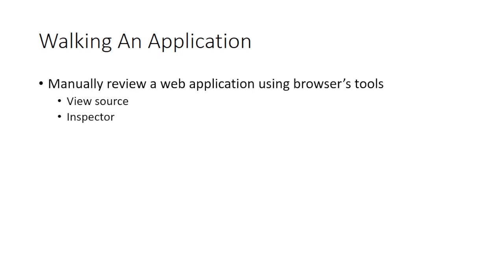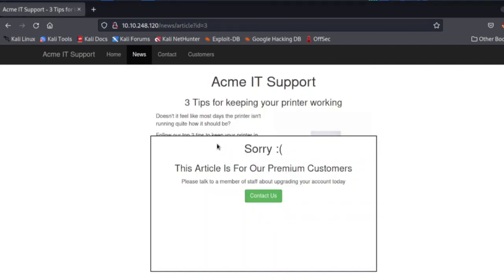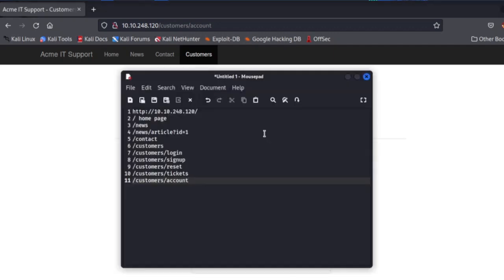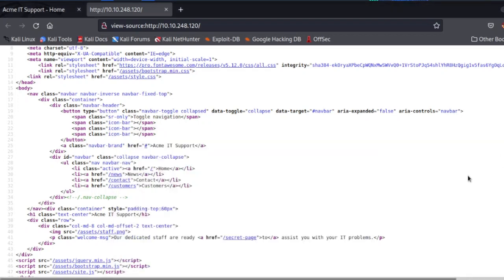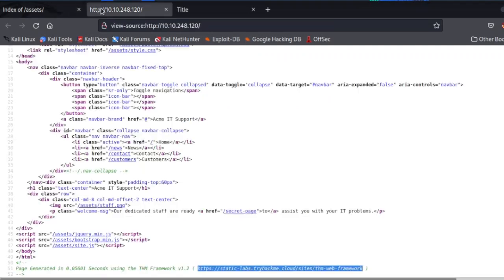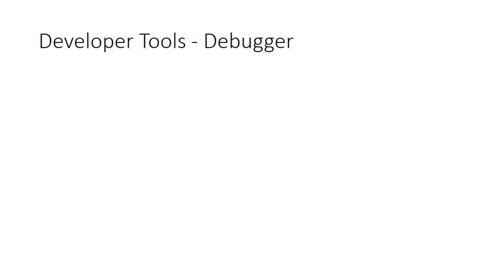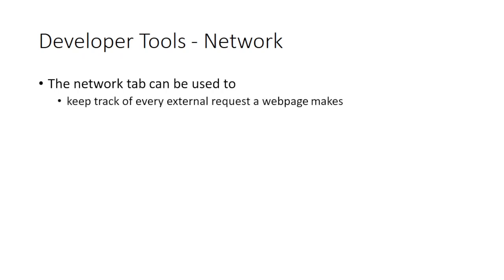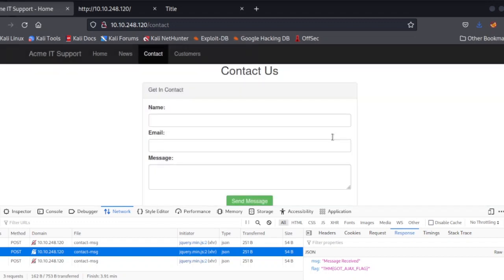Walking an application - Tryhackme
Hi,
In this video, we'll start the serie about "Introduction to Web Hacking" with "Walking a web application". So we'll have a look at the different things we can collect from the website we're looking to pentest/hack.